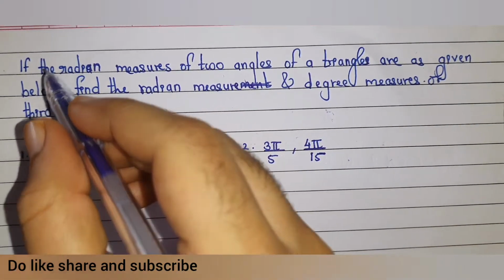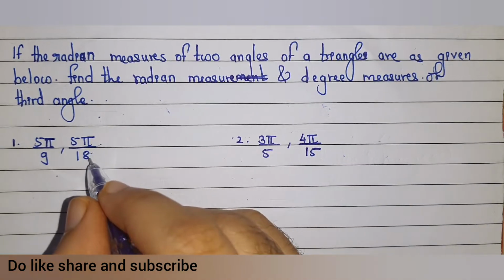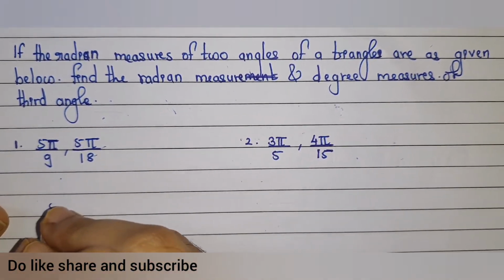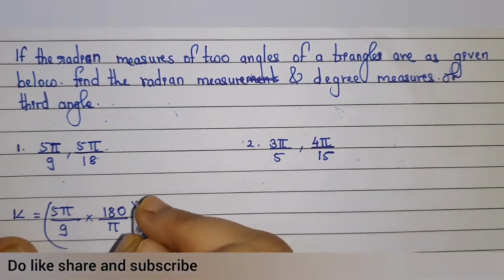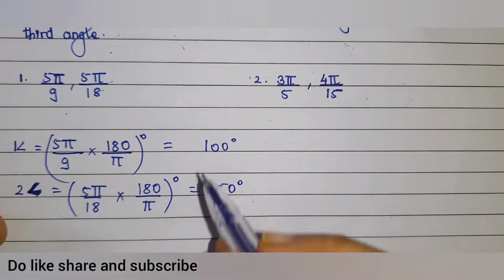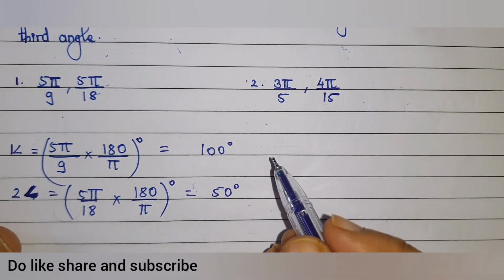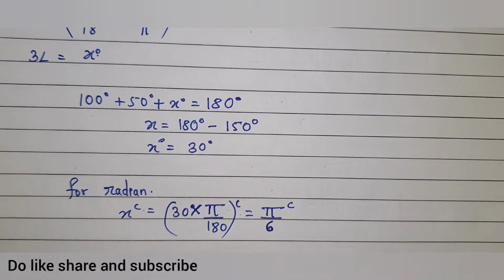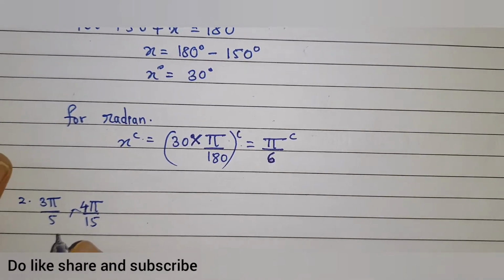Angle & it's measurement sum part 5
SUMS LECTURE SUMS PART 05
CLASS 11th
BASICS
SUMS OVERVIEW
convert the following radian to degree & vice. versa.
If the radian measures of two angles of a triangle are as given below.
find the radian measure & degree measures of third angle
1.(5π/9)
   (5π/18)
2.(3π/5)
   (4π/15)

TOPICS COVERED:
BASIC UNDERSTANDING OF ANGLE AND IT'S MEASUREMENT
Conversion factor from radian to degree explanation